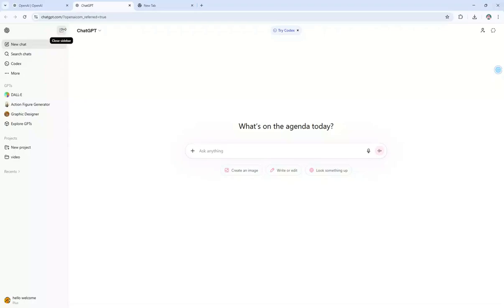How to Use ChatGPT Plus - Easy Guide 2026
Learn how to use ChatGPT Plus effectively.

This comprehensive tutorial will guide you through the features and functionalities of ChatGPT Plus, enhancing your experience with this powerful AI tool. Discover how to leverage ChatGPT Plus for improved responses, faster interactions, and premium features that set it apart from the free version. Whether you're looking to optimize your writing, generate creative content, or seek quick answers, this video will equip you with the skills to maximize your use of ChatGPT Plus.